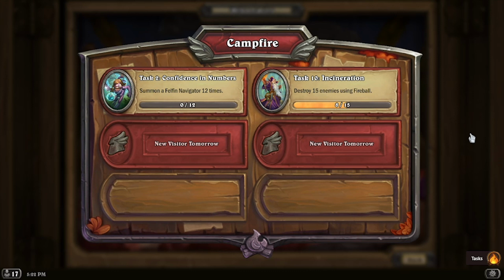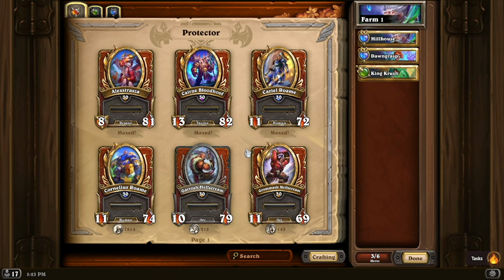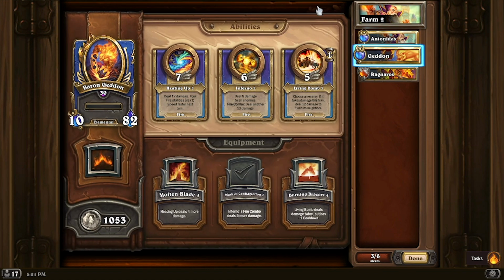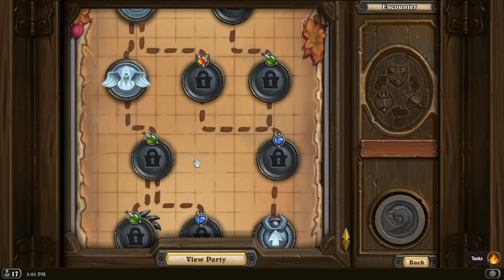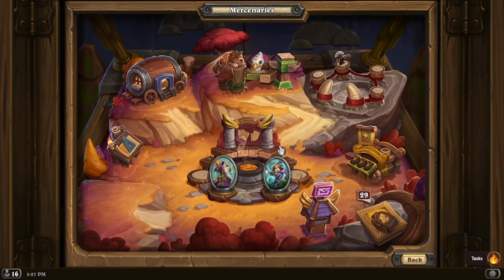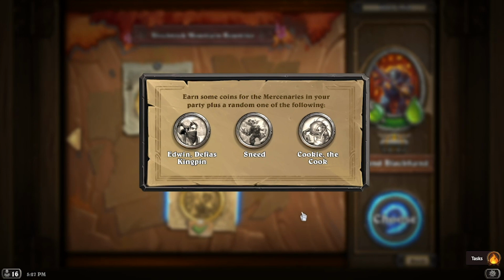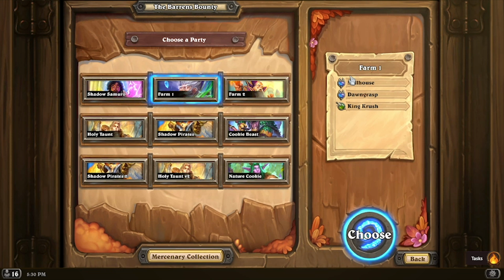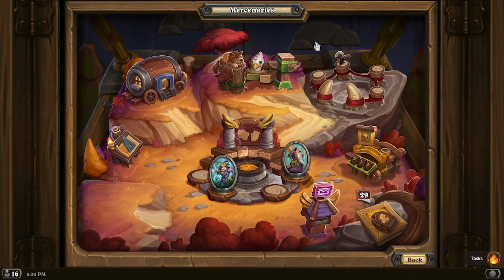Coin + Task Farming, What I do to Grind - Hearthstone Mercenaries Tips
I got some questions recently about what methods I use for task/coin farming currently so I go over that here in this video. I'm sure there are other solid farming methods out there as well but this is what has been working for me to help gear up my mercs for PVP.